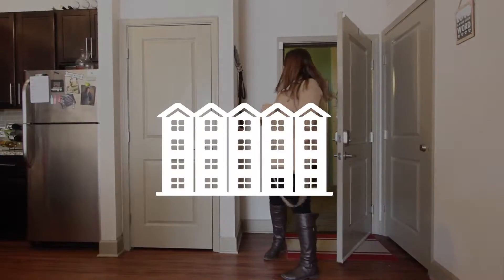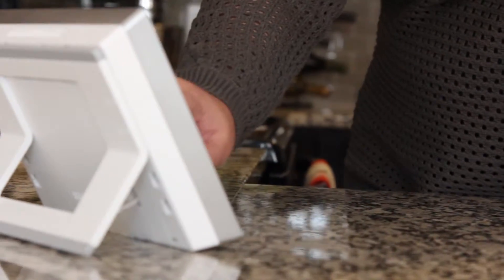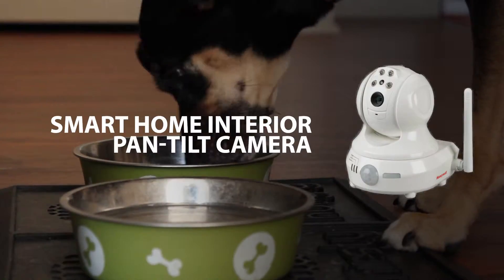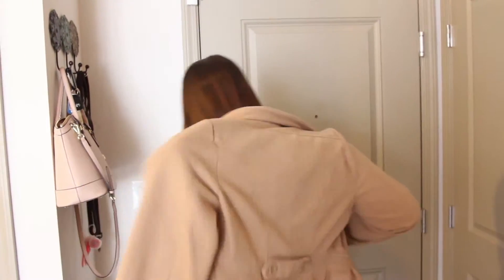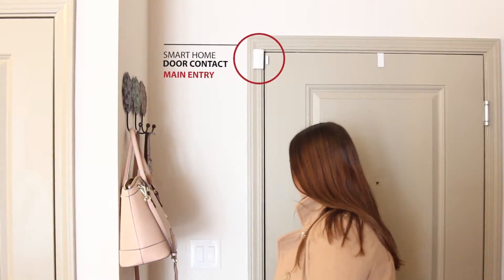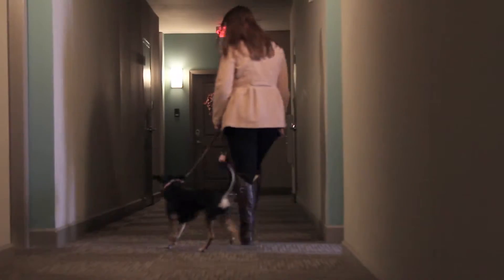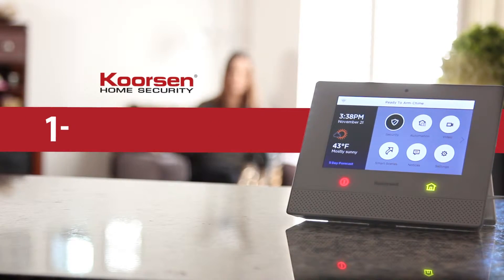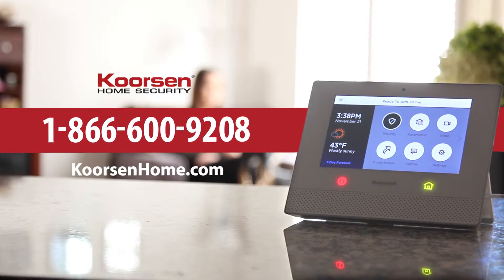Koorsen Home Security – The Perfect Apartment Security System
A Koorsen Smart Home Security is perfect for wherever you may call home. With no screws or wires, the system is easy to install and easy to remove when you move. Visit KoorsenHome.com to learn more about the #1 Smart Home Security System for apartments and condos.